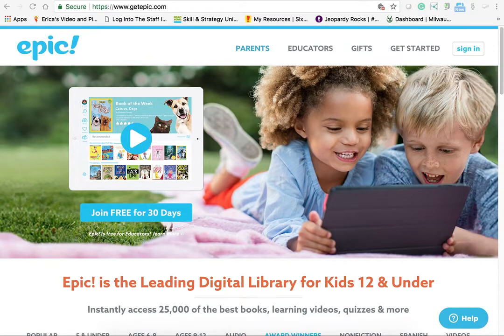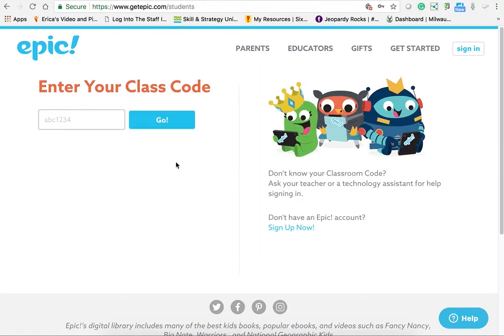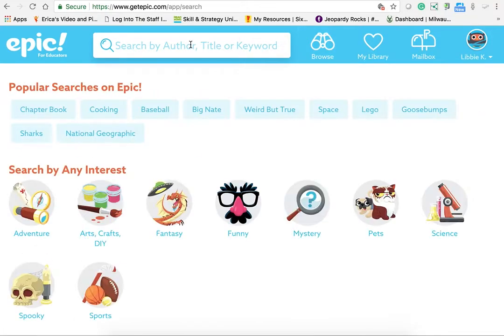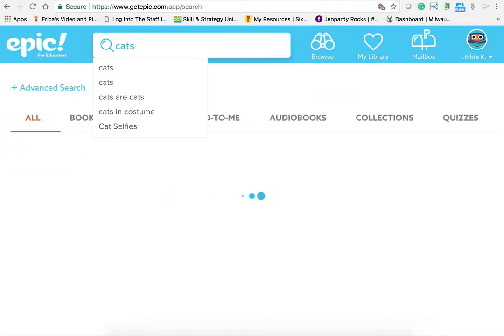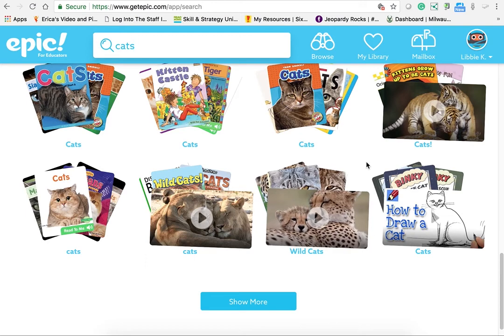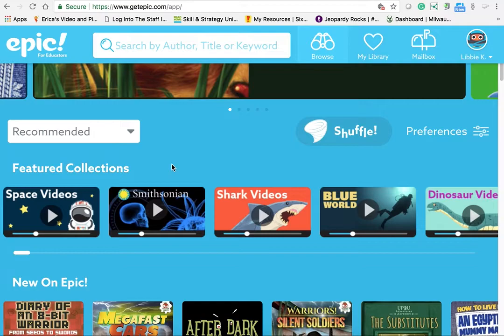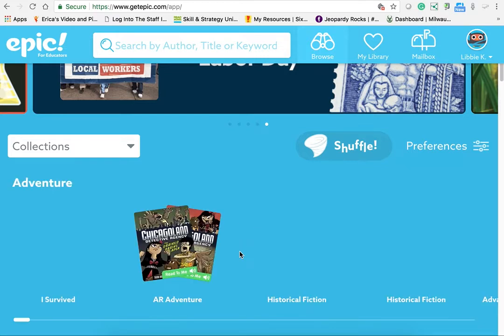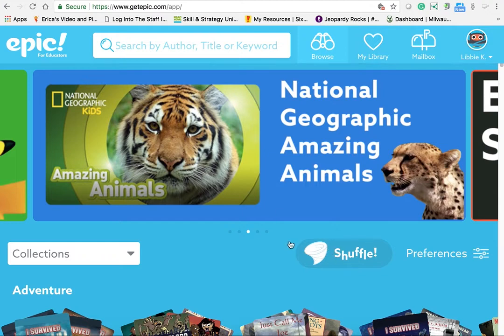Gettin Into Epic